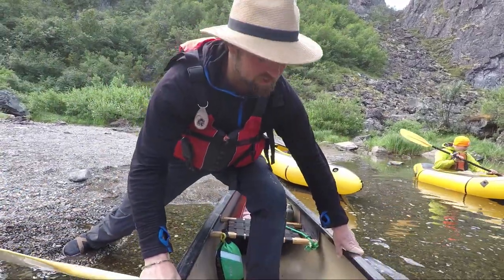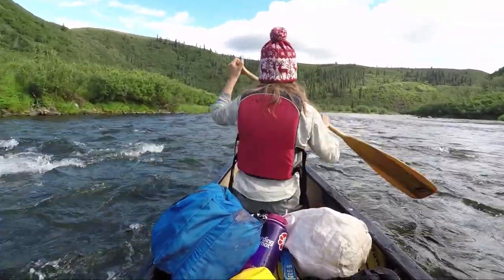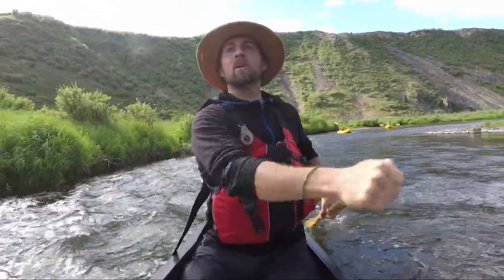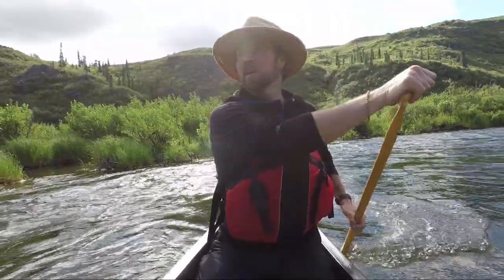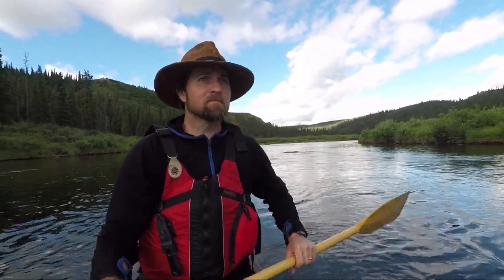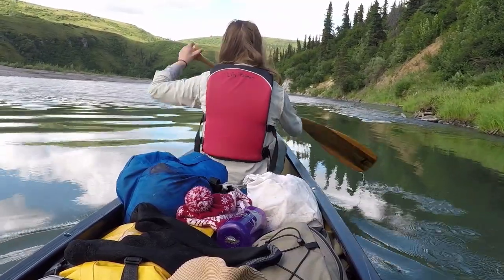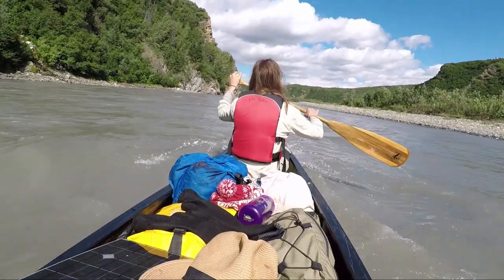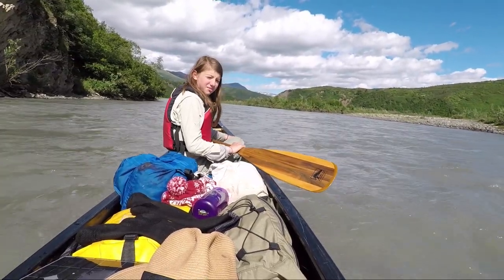Canoe & Packraft on Alaska's Delta River. Episode 2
Day 2...
We grabbed the trusty Wenonah Solo Plus canoe and two Kokopelli Packrafts, and headed off for three days on Alaska's Delta River, starting at Tangle Lakes on the Denali Highway and paddled to the take-out on the Richardson Highway at MP 212.5. Be sure to take out there unless you're planning and prepared to run the infamous Black Rapids!

Have you seen Jim Baird's Yukon playlist? If you haven't, you've gotta check that out, ASAP. Also, I love the stories from Ray Mears, like this one

As we continue to grow our channel, we are incredibly honored by each SUBSCRIBER, and we are very thankful for all of those LIKES and COMMENTS. Our passion is storytelling, sharing the journey, and hopefully inspiring people to get outside, spend time with family, share love and faith with others, and to work hard in order to do amazing things.